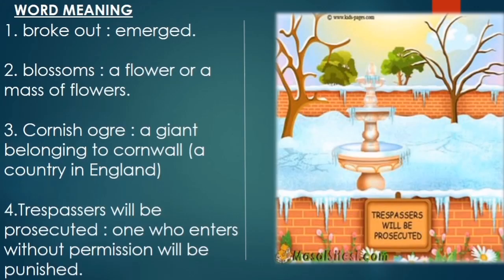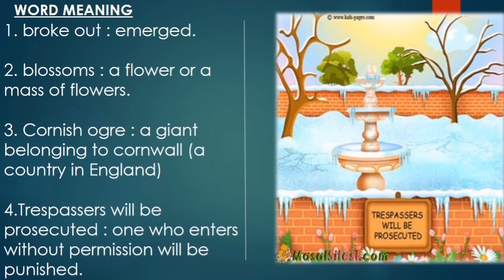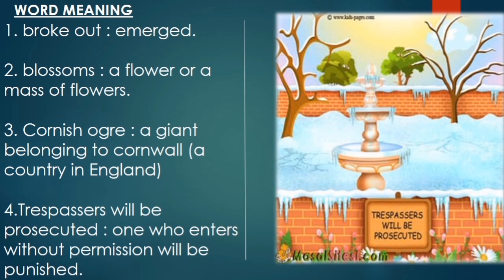CLASS 7- ENGLISH II-The Selfish Giant